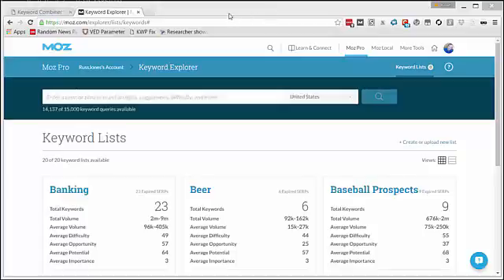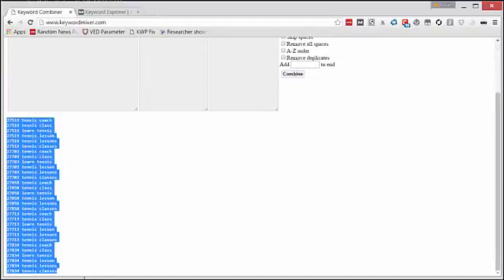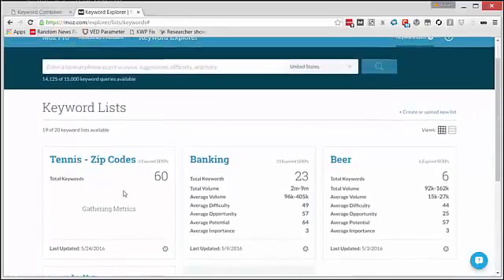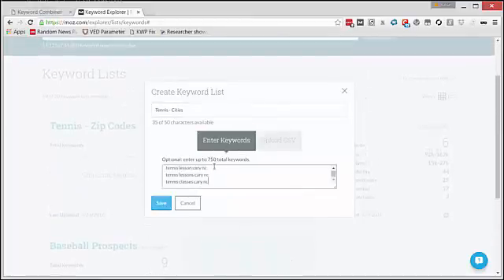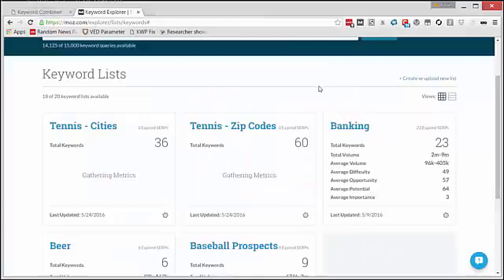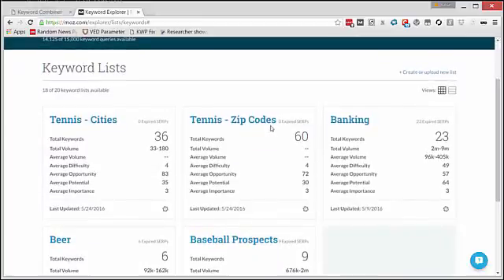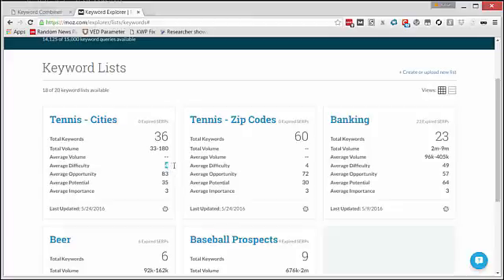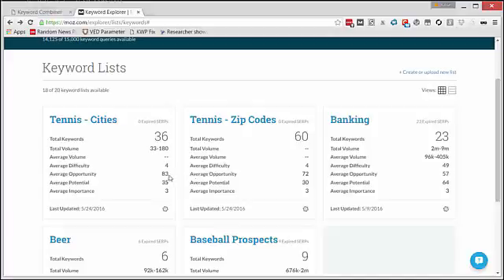Split Testing Keywords with Moz Keyword Explorer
How to split test keyword groups for aggregate keyword planning using Moz's Keyword Explorer